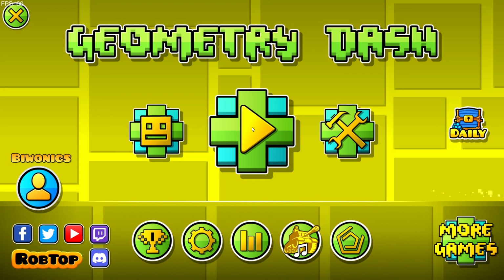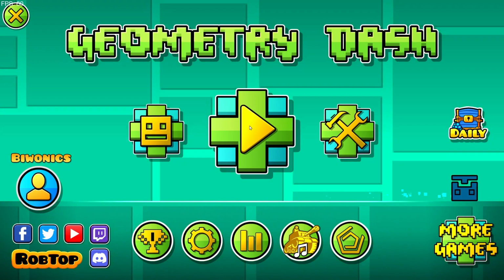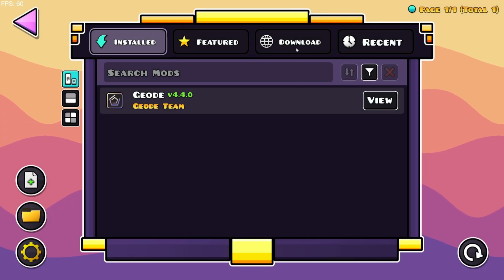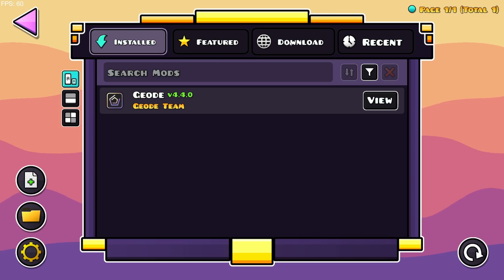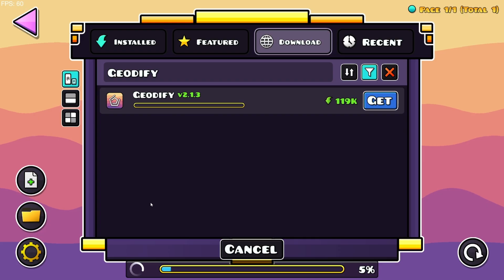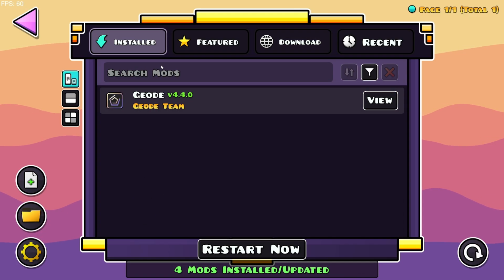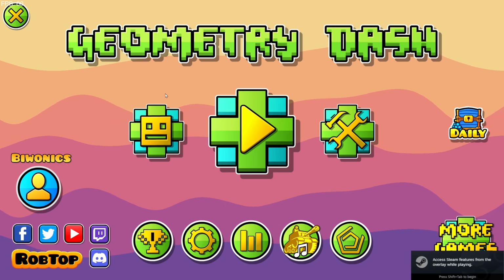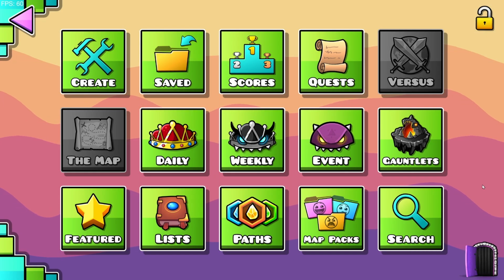How To Download And Install Geodify For Geometry Dash 2.2074 | Geode Tutorials 2025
Info:
In today’s video I’m going to be showing you how to download and install the “Geodify” mod for Geometry Dash using the Geode Mod Loader.

Categories:
GD
Geode
Geode 2.2
Geode 2.2074
Geometry Dash
Geodify
Geometry Dash 2.2
Geometry Dash 2.2074
Geodify 2.207
Geodify Geode
Mods For Geometry Dash 2.2
Mods For Geometry Dash 2.

- Caveyn